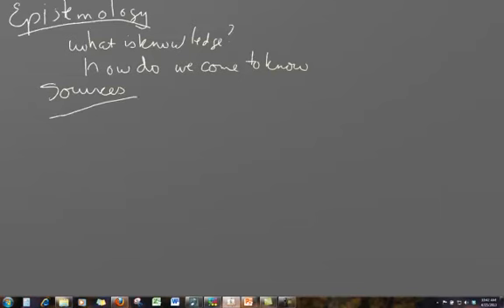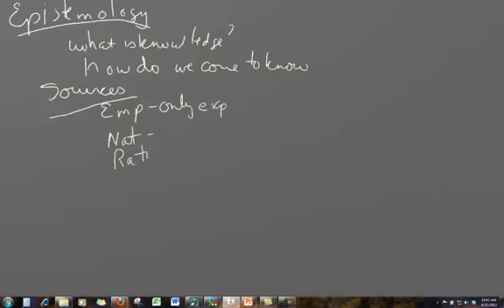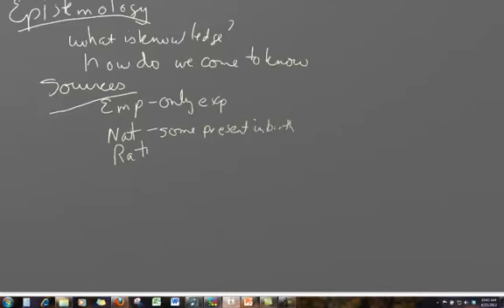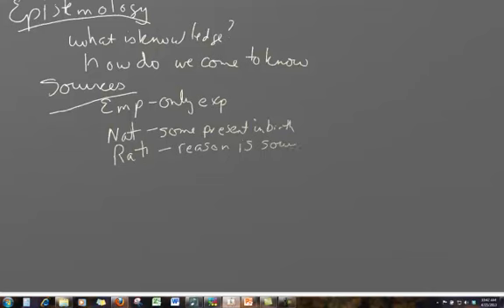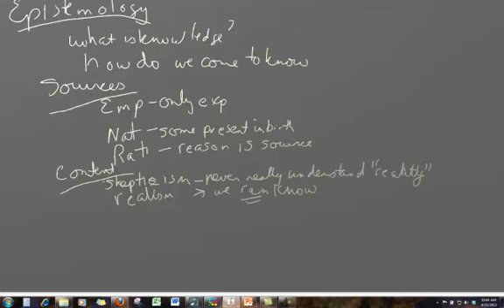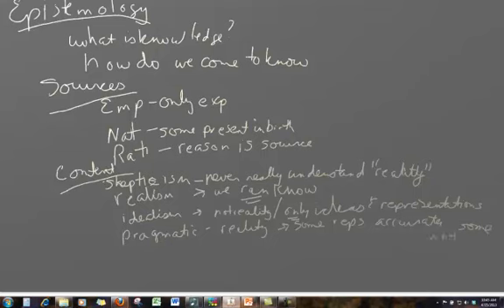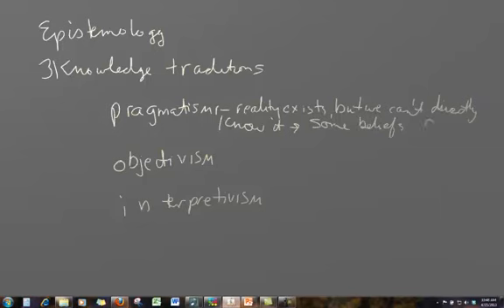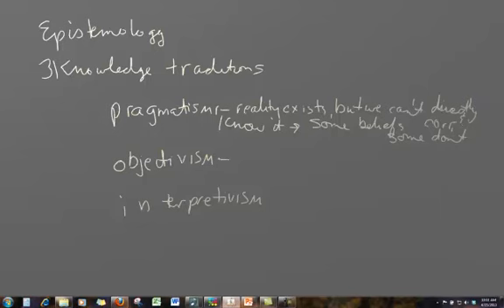Epistemology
Introduction to epistemology